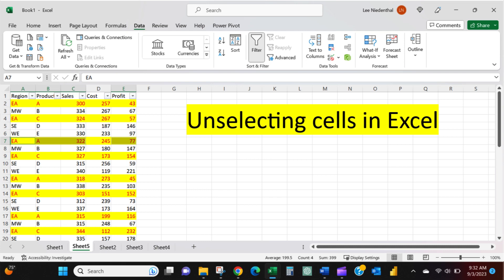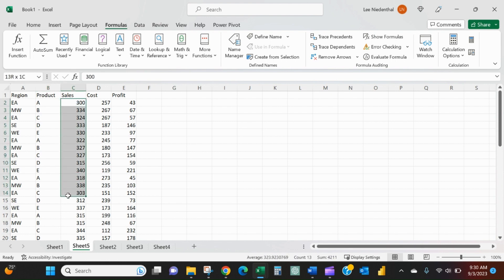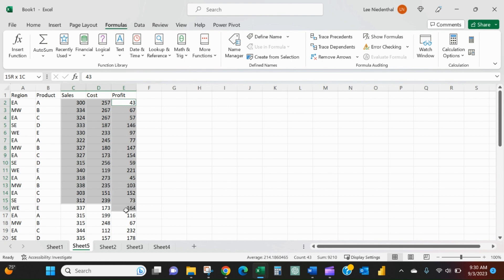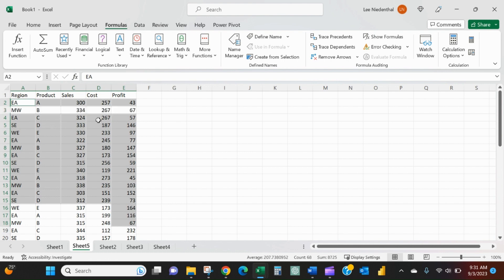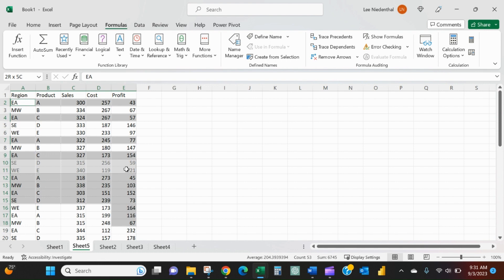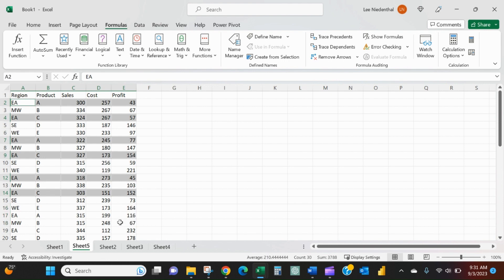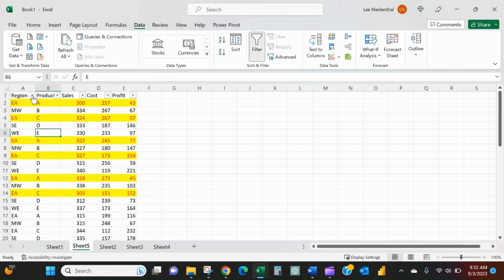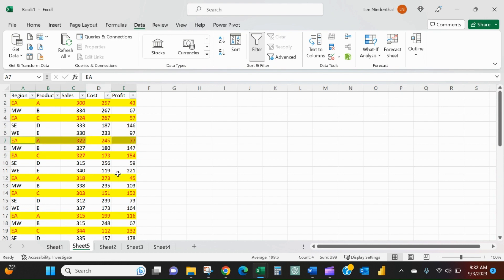UNSELECTING cells in a range in Excel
Have you ever wanted to unselect a cell you've already selected in Excel? If you've been holding down the CTRL key for a while and carefully selecting certain cells, selecting a cell you didn't want to can get frustrating quickly because in older versions of Excel, there was no way to "unselect" a cell once you selected it. Excel has remedied this, and unselecting a cell is now just as easy as selecting a cell (Ctrl + left mouse click).